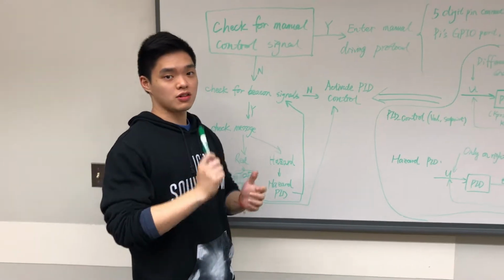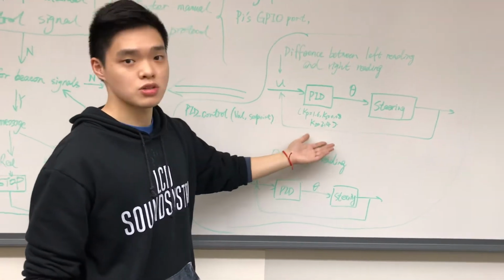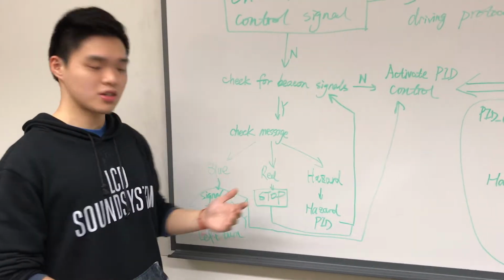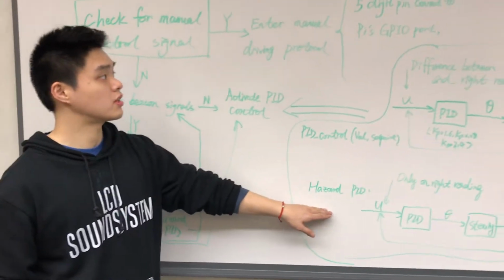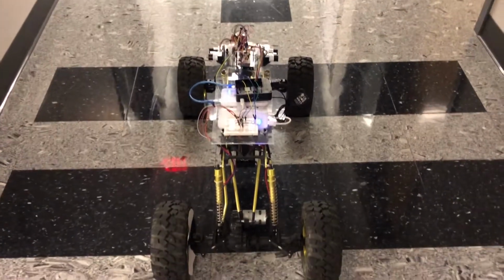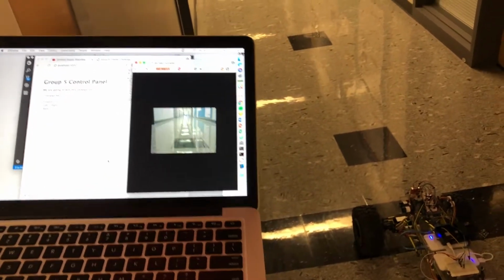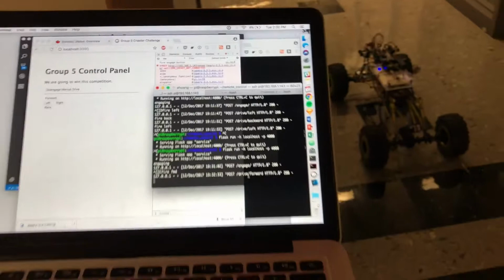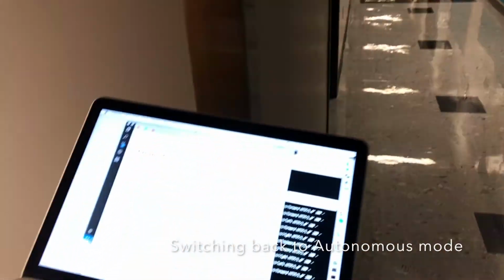Autonomous Driving demo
BU EC544 Fall 2017
Group 5 Challenge 8 Demo
Autonomous Driving
Team: Yukyu Chan, Andrew Hoang, Wenpeng Wang